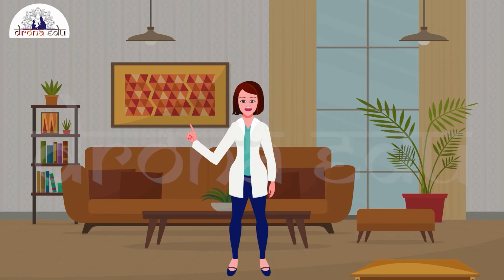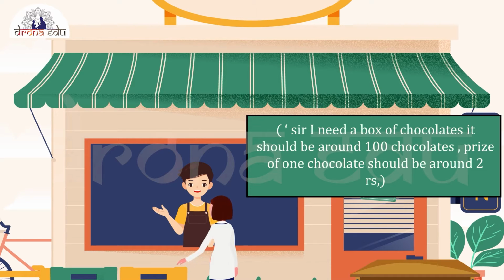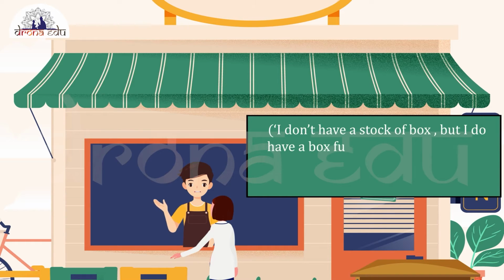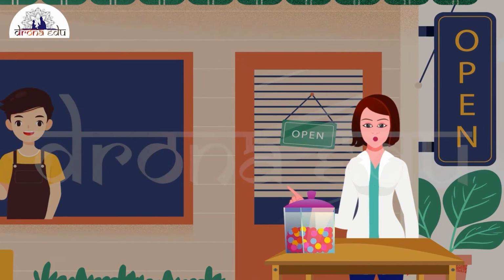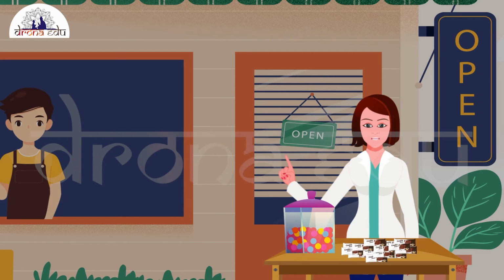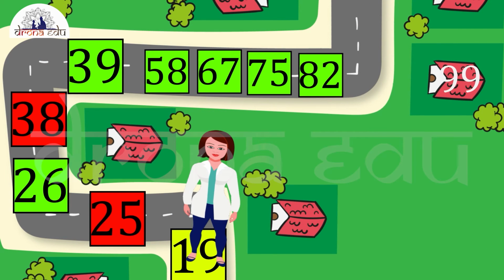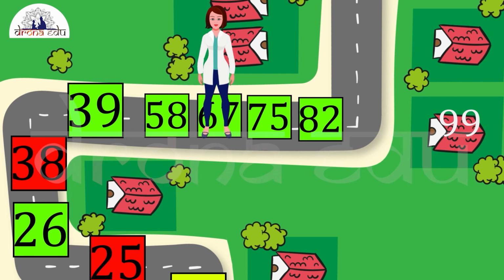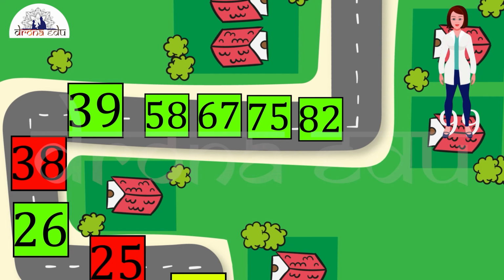NUMBERS, 2ND STANDARD, ENGLISH MEDIUM, MATHEMATICS | DRONA EDU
Standard: 2ND
Subject:   MATHEMATICS
Medium:  ENGLISH MEDIUM
Chapter:  NUMBERS

Learn now.